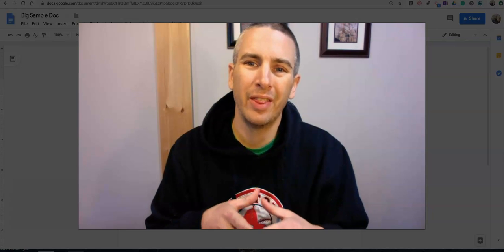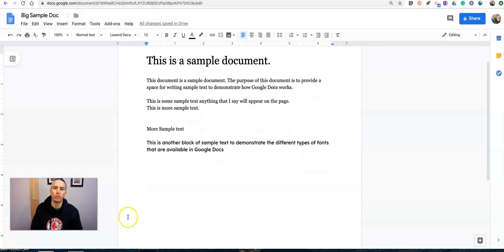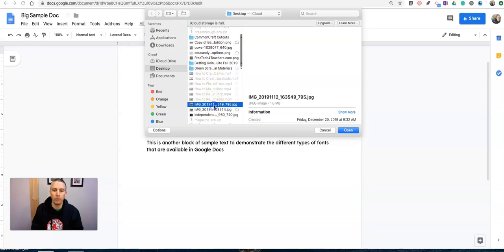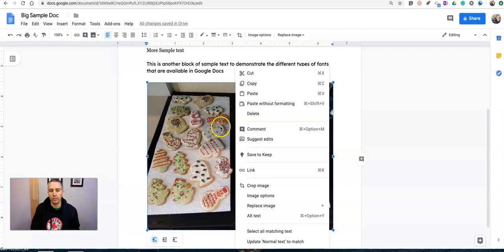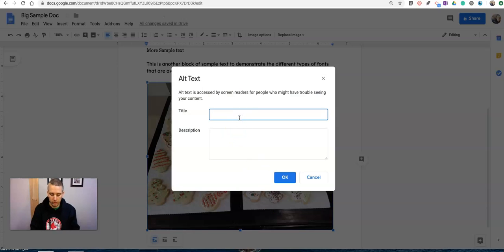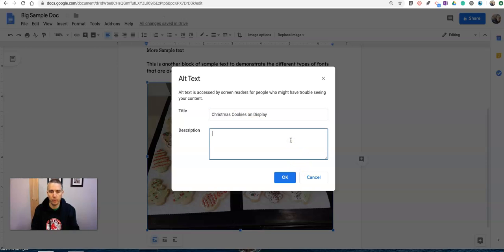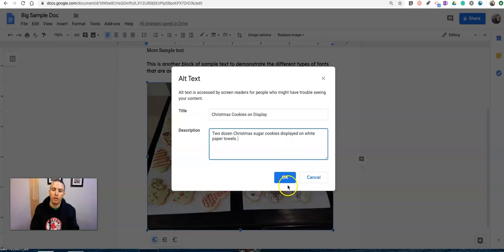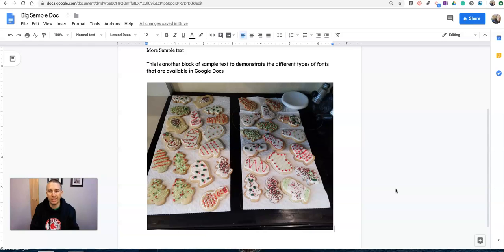How to Add Alt Text to Images in Google Documents